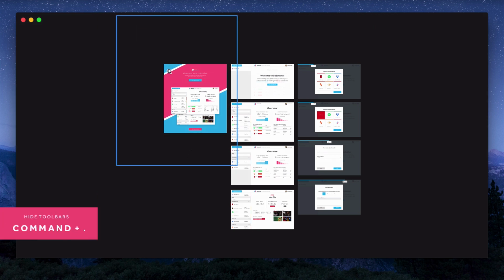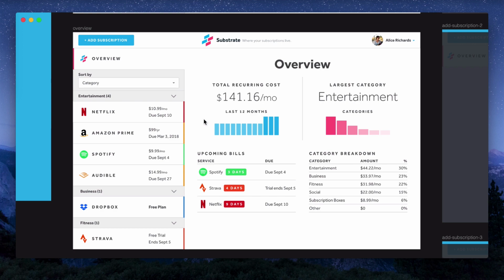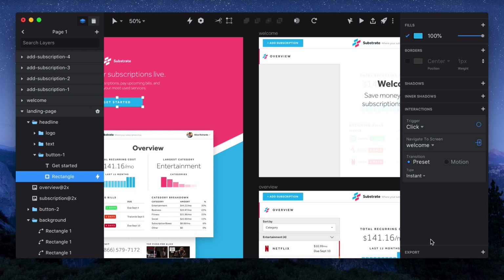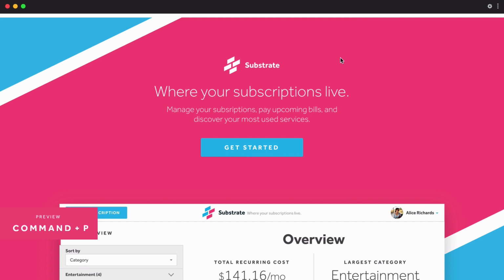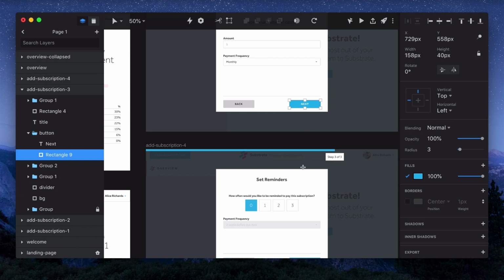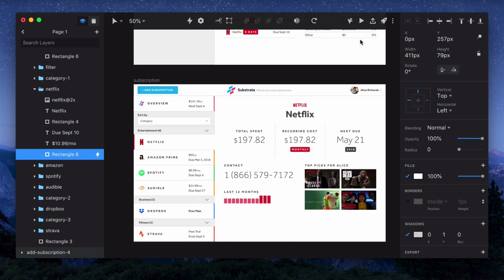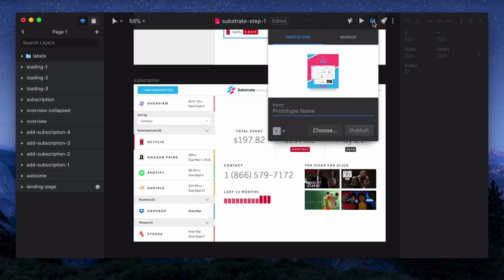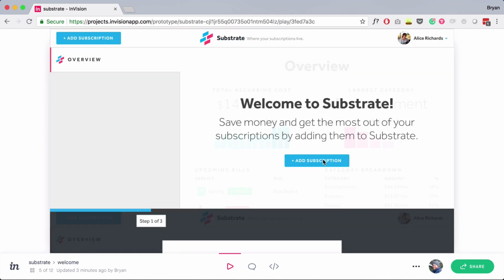Creating a basic animated prototype (InVision Studio tutorial, 2 of 12)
Learn the basic features need to create and share a prototype in InVision Studio.